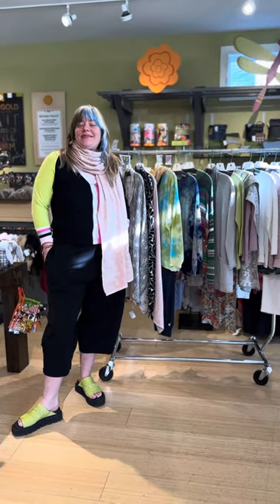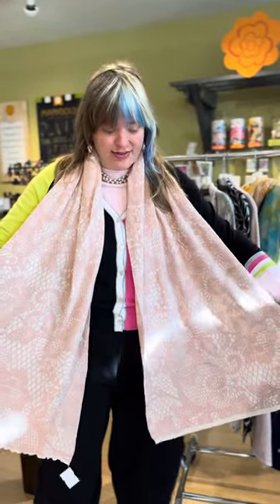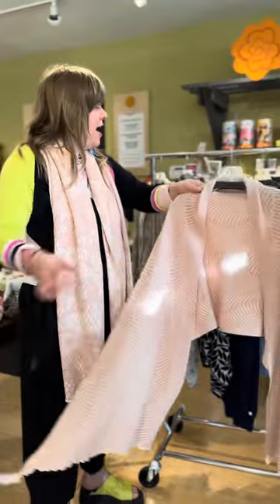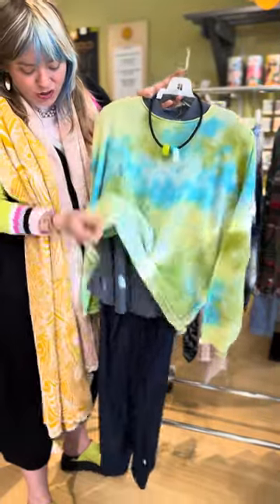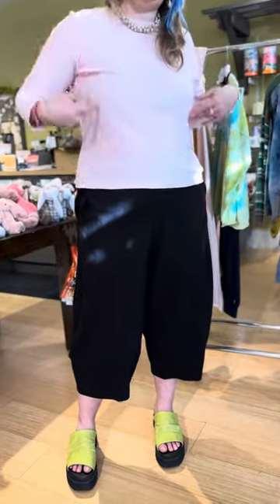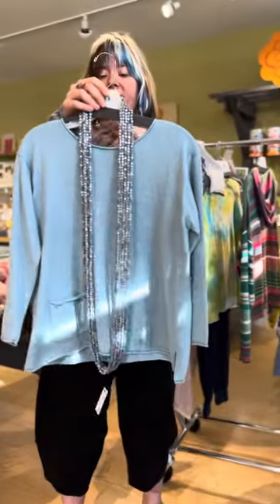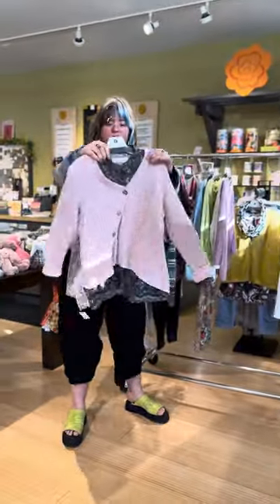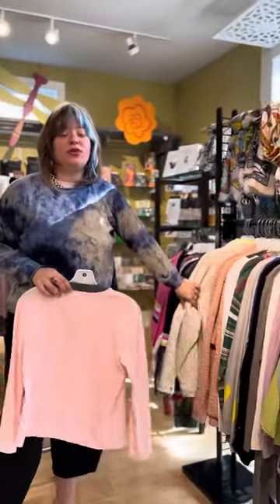Marigold TV: Spring Sweaters